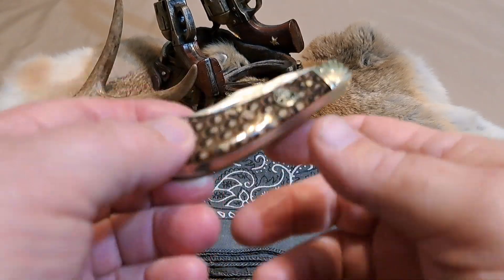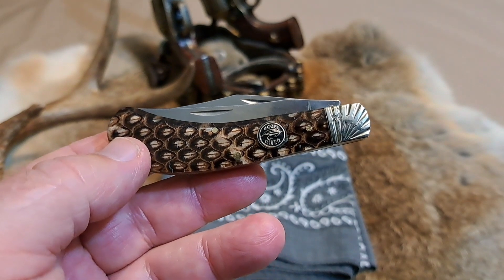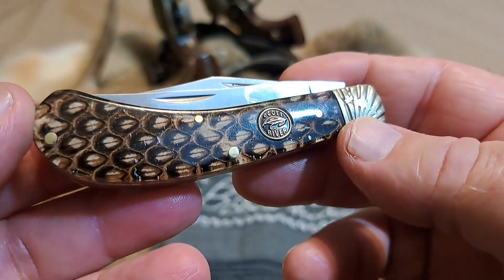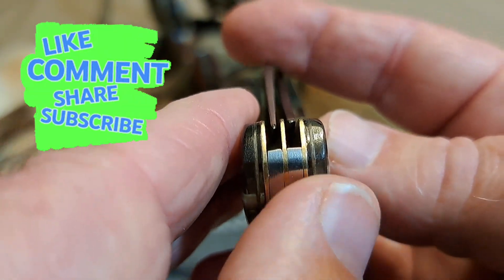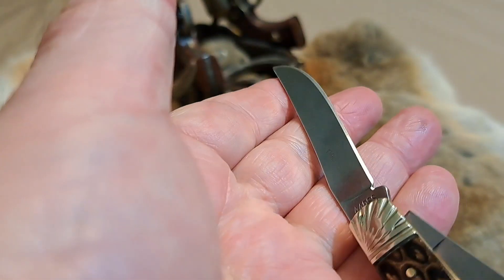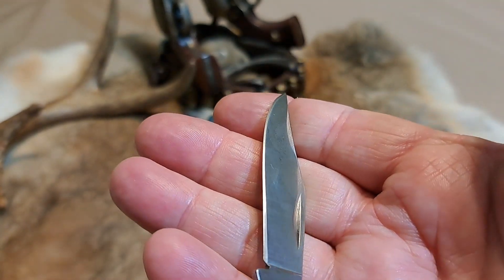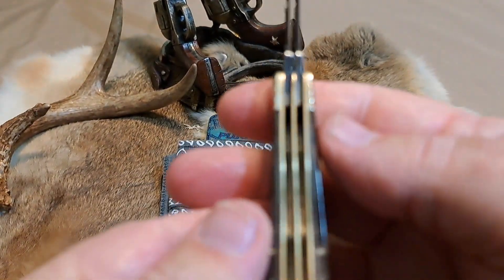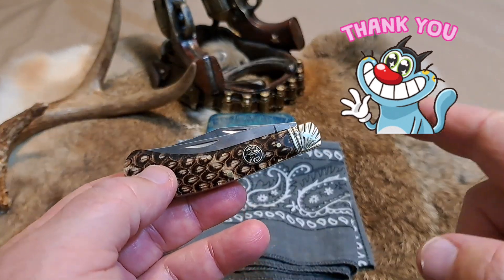Ocoee River saddle horn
Review of a Ocoee river saddlehorn trapper.